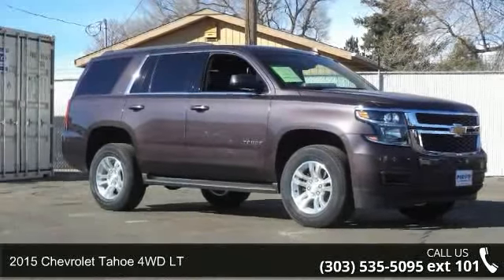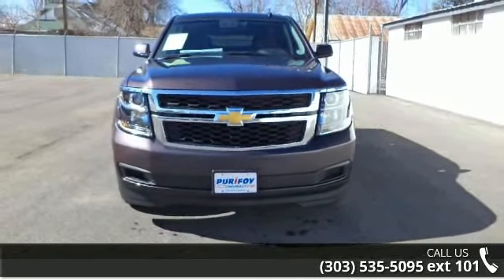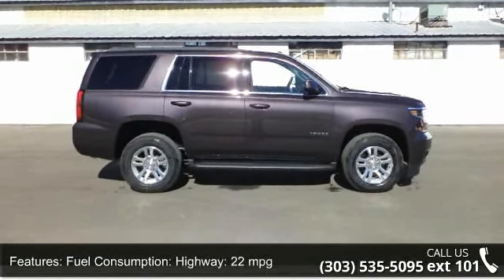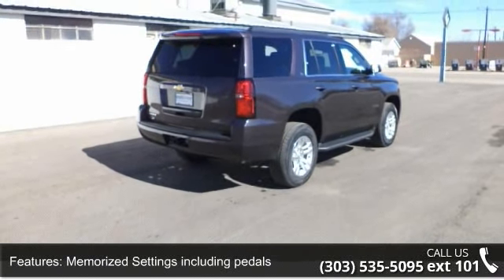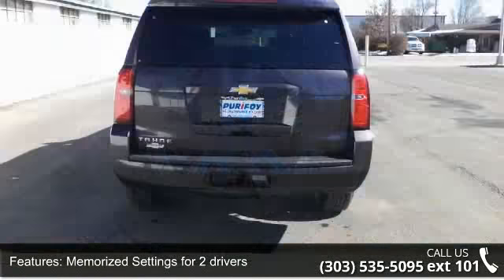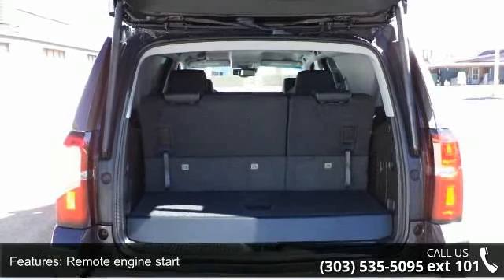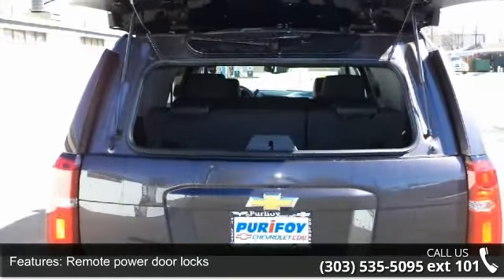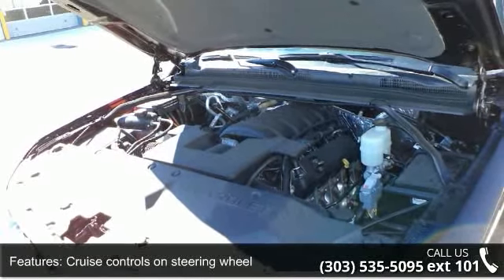2015 Chevrolet Tahoe 4WD LT - Purifoy Chevrolet - Fort Lu...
Sales Price includes $397.50 dealer handling. When you are looking for a go-to vehicle, you can't go wrong with the legendary capability of Chevrolet Tahoe. Equipped with advanced Active Fuel Management technology and Variable Valve Timing, delivering power when you need it and the ability to conserve fuel when your demands don't require it. For Tahoe, that means fuel economy their competitors can't beat - an EPA-estimated 15 MPG city/21 highway. 'Your Satisfaction is Our Business.' We greatly appreciate the opportunity to earn your business. Purifoy Chevrolet has been in operation for over 55 years. Prices do not include additional fees and costs of closing, including government fees and taxes, any finance charges, any dealer documentation fees, any emissions testing fees or other fees. All prices, specifications and availability subject to change without notice. Contact dealer for most current information.